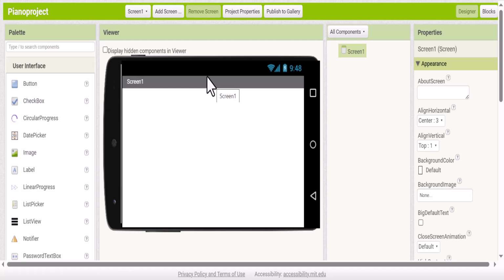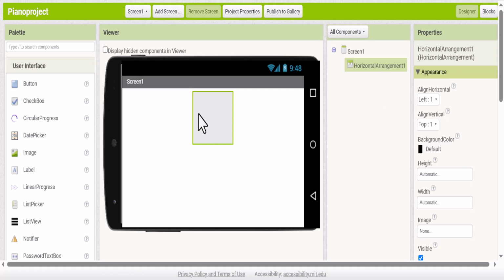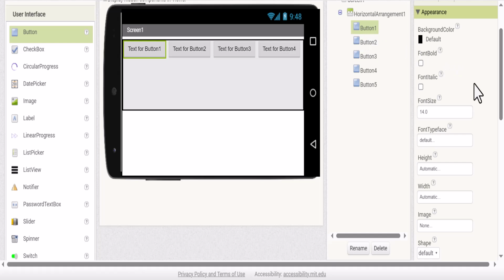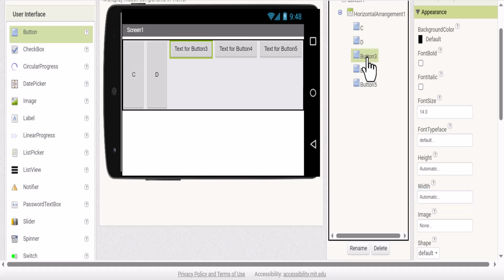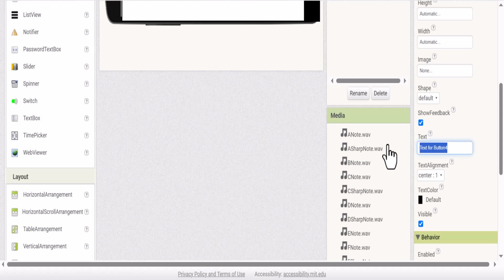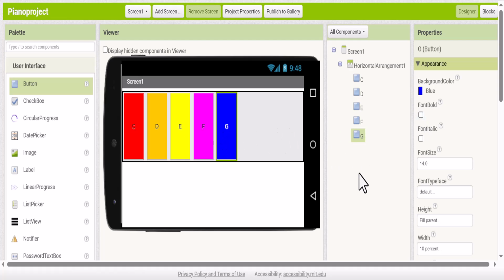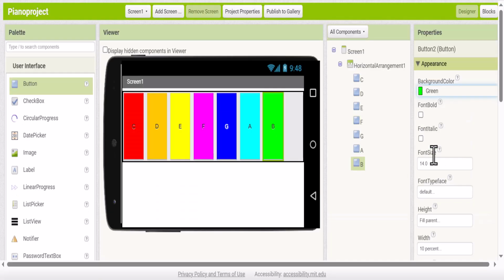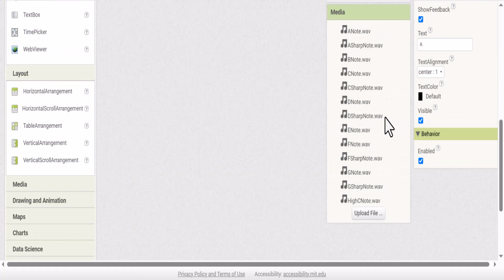App Inventor Unit 1 Piano Project Part 1 - Design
In this video we will be using App Inventor to make a piano program.  This 1st video will focus on the design of the piano.